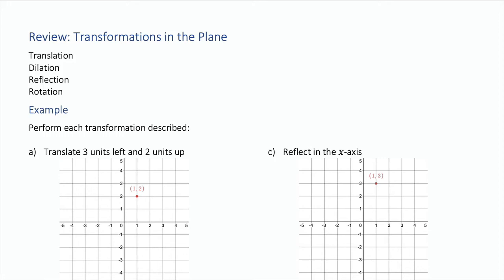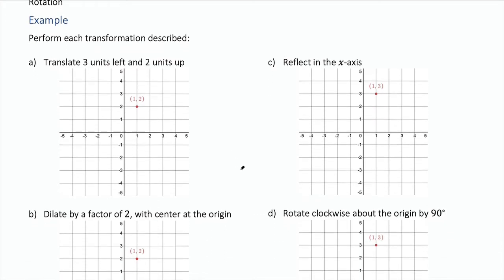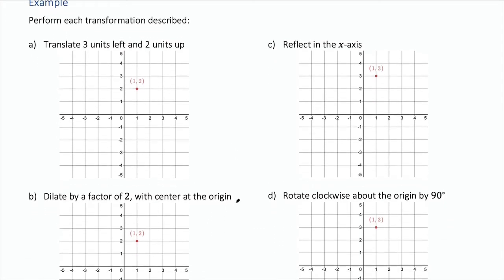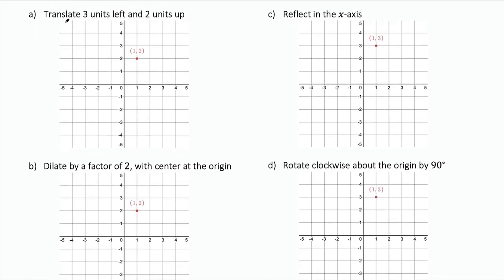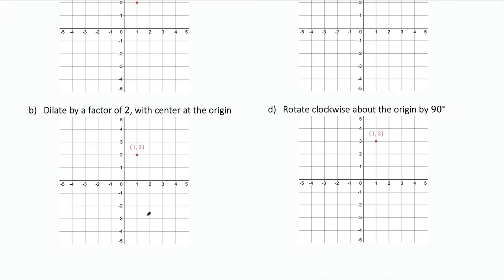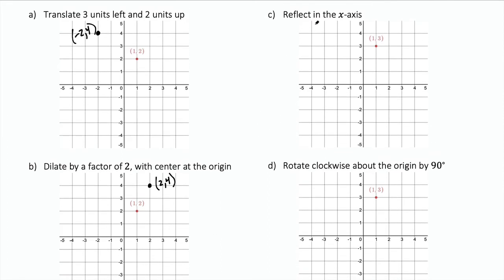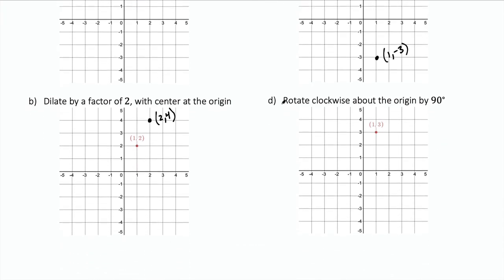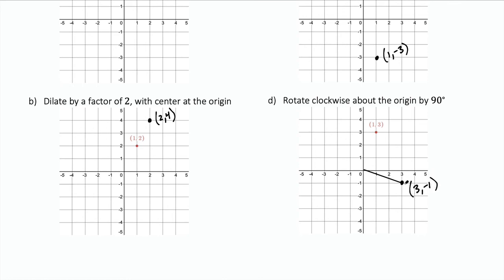Transformations with Matrices 2